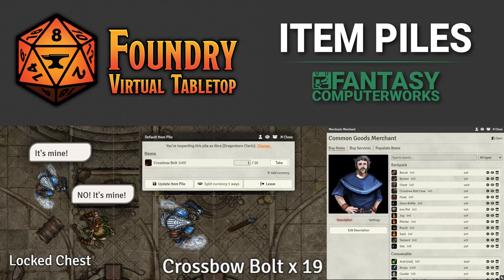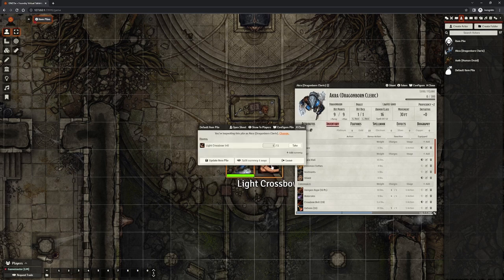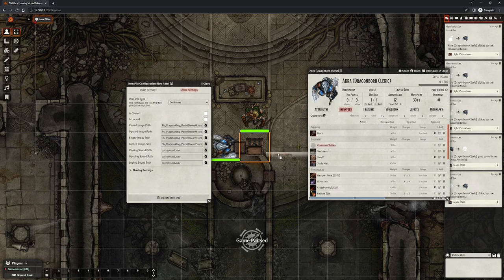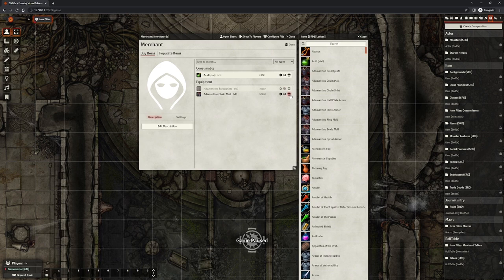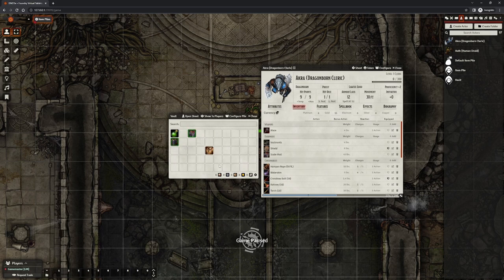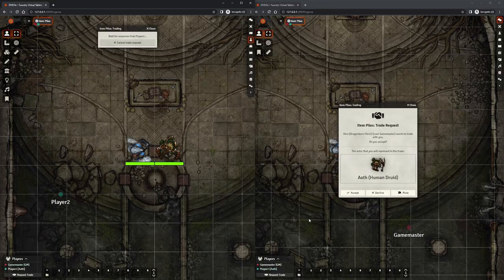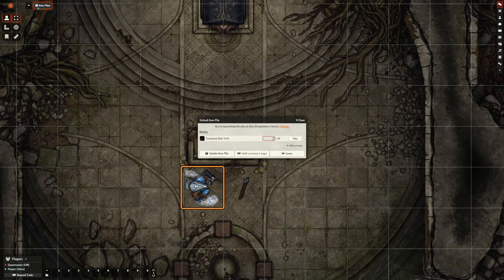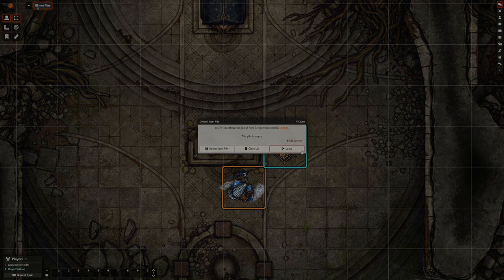Item Piles - Foundry VTT Module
Piles of items, containers, merchants, diablo-like stashes and WoW-style bank vaults, player to player trading, and more! This module covers all of your Foundry VTT needs!